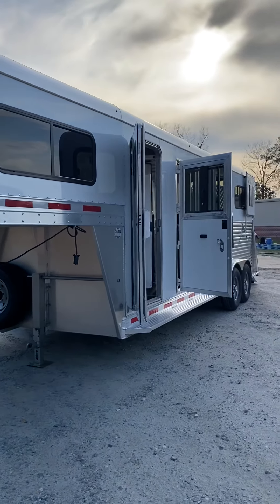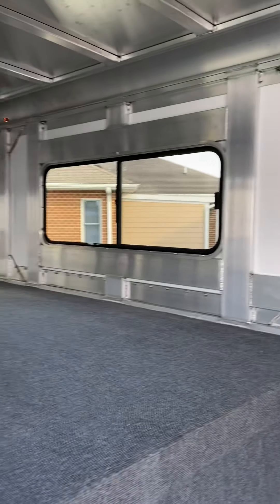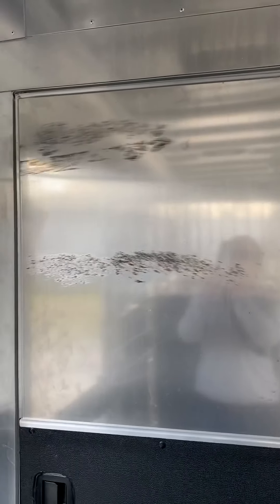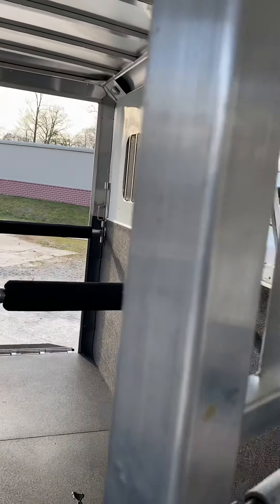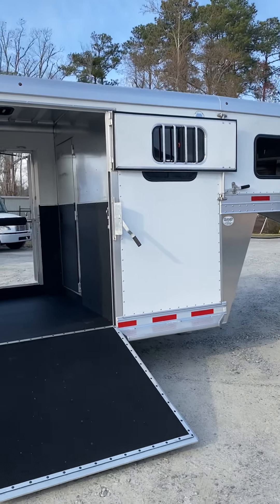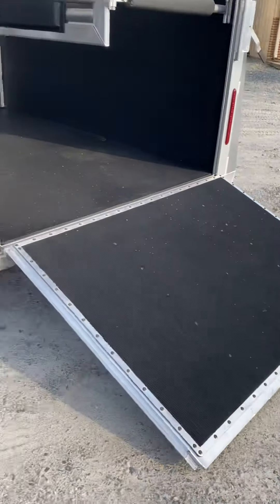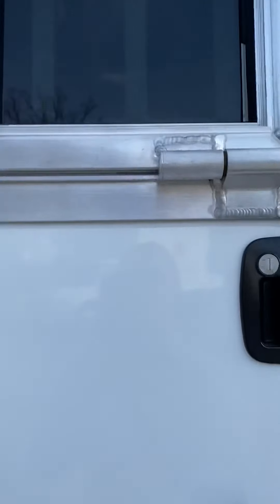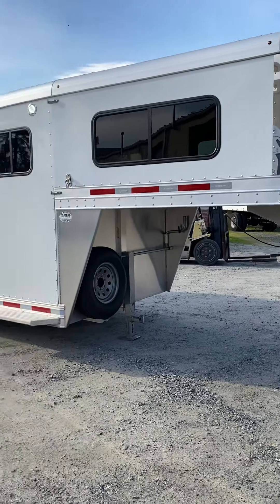*** SOLD *** 2019 Used Adam 2+1 Horse Trailer For Sale